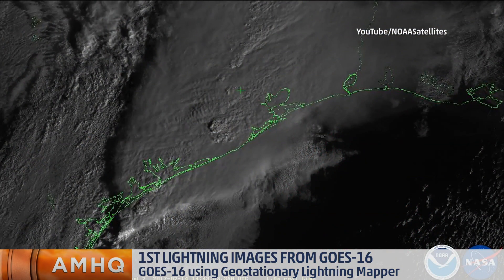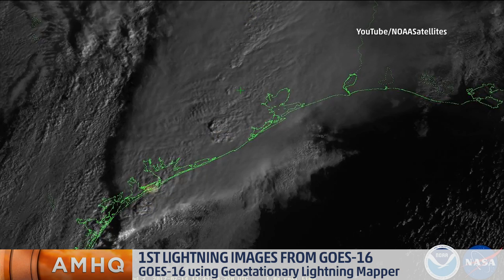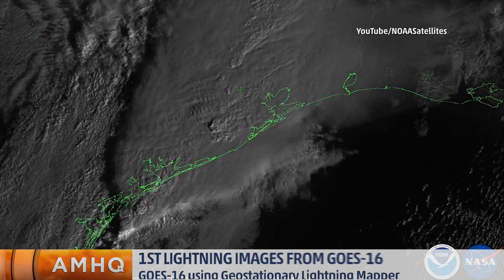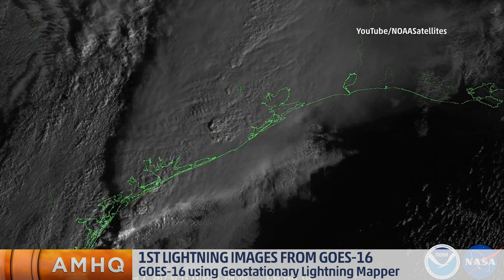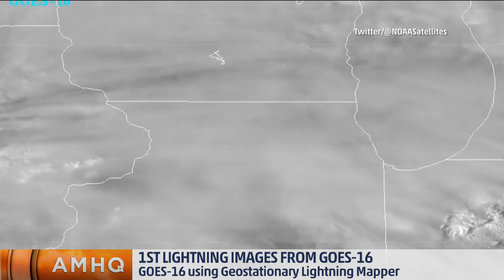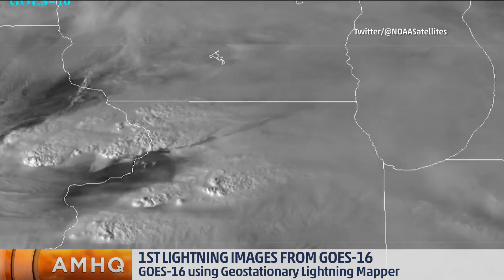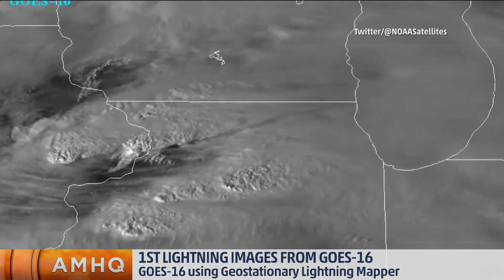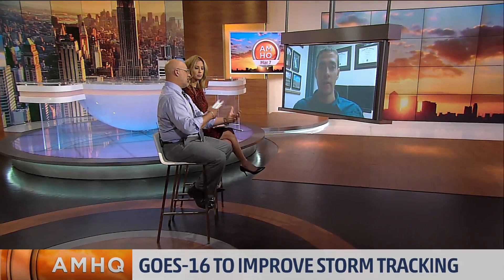1st Lightning Images From GOES-16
This new data from GOES-16 could help increase lead time for tornado warnings. Jim Cantore and Stephanie Abrams learn more about the Geostationary Lightning Mapper.